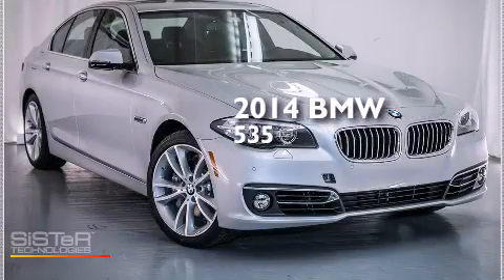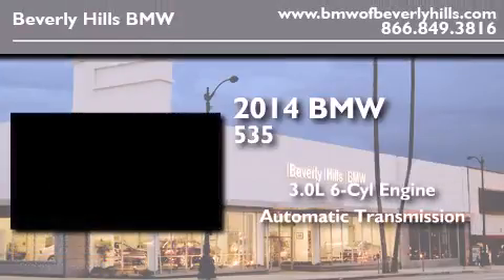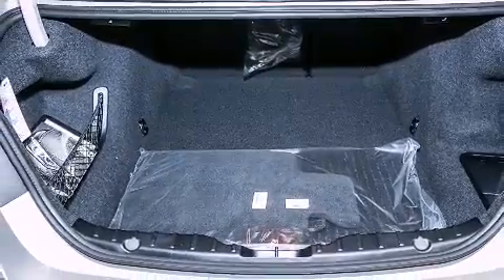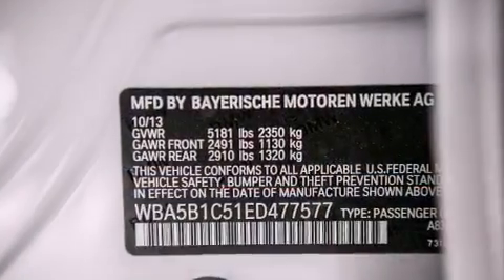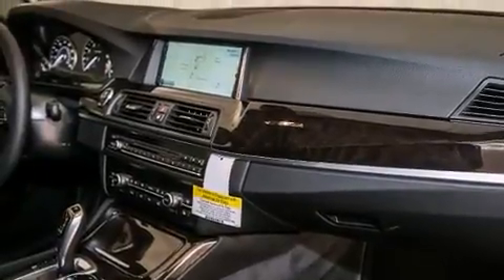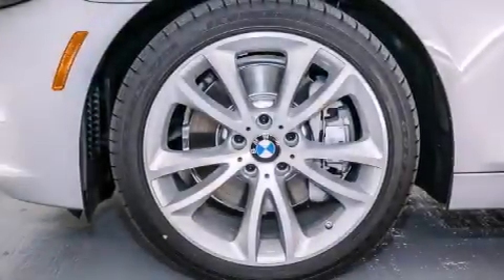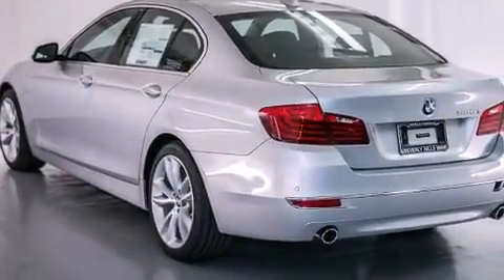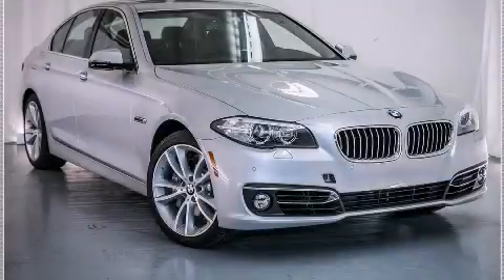2014 BMW 535I Beverly Hills CA 90036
Year : 2014
 Make : BMW
 Model : 535I
 Engine : 3.0L I-6 cyl
 Trans . : Automatic
 Exterior : Glacier Silver Metallic
 Miles : 6
 Interior : Black Dakota w/exclusive stitching

 2014 BMW 535I Beverly Hills CA